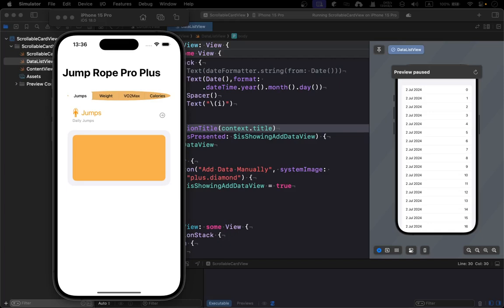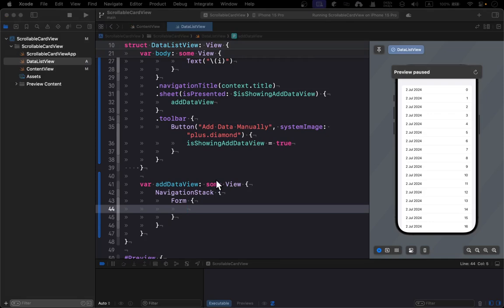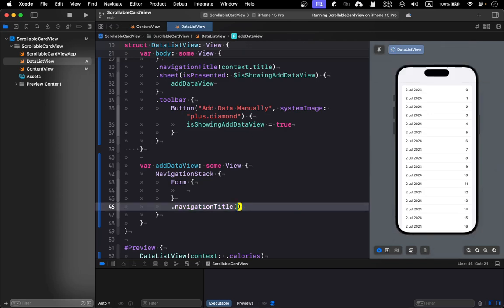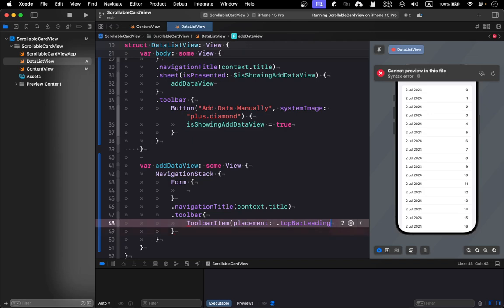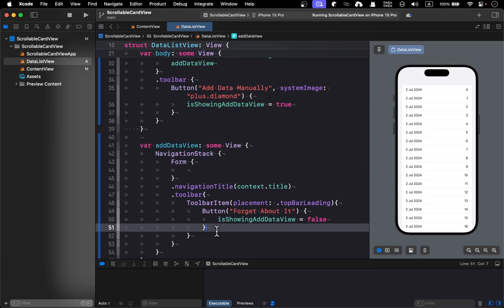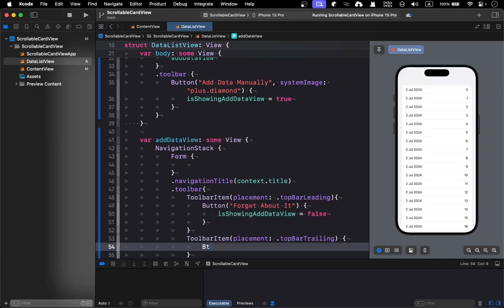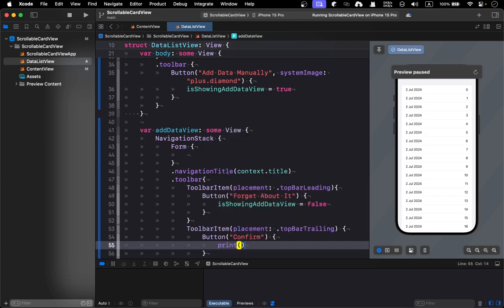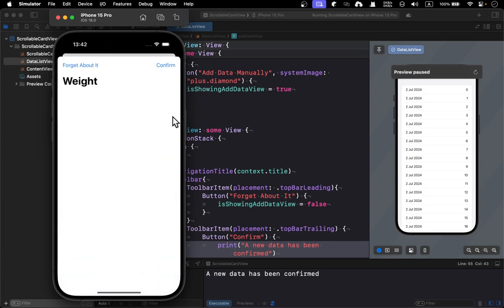SwiftUI Mini Project Passing date between views and pop up sheet PART 2